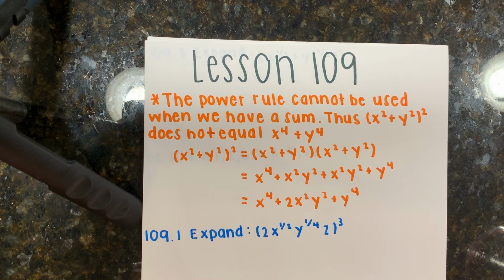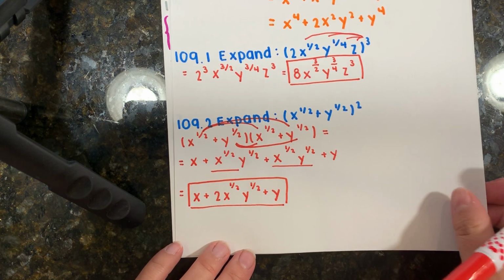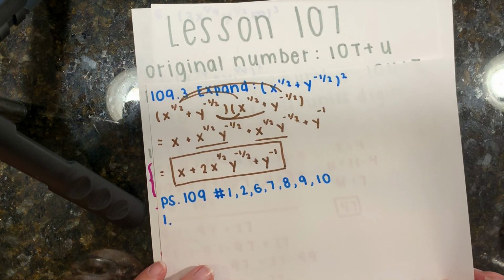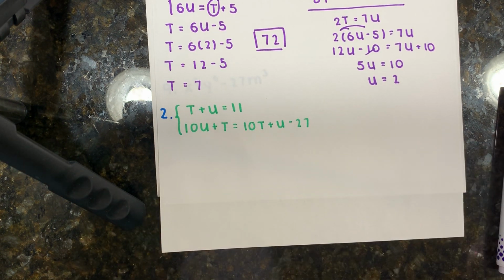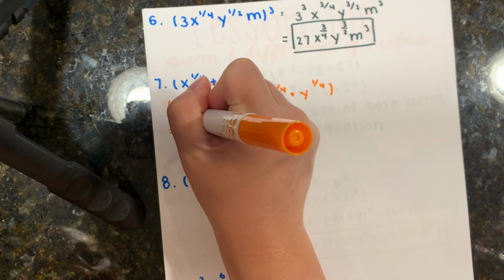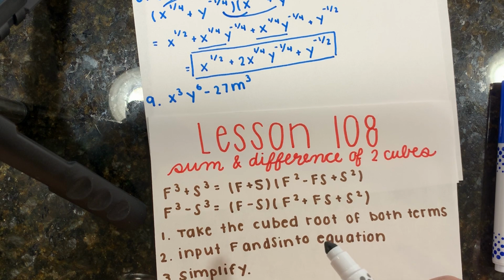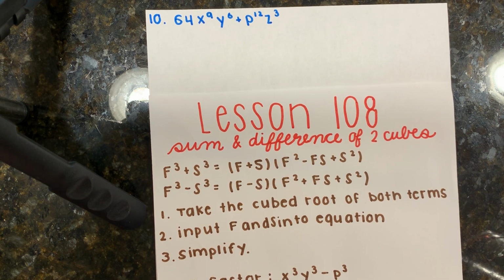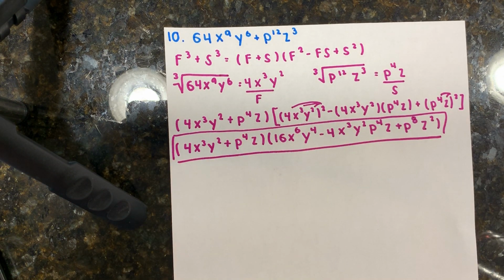Algebra 2B Lesson 109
In the comments please list your questions for 109A by 9am TUESDAY 5/19